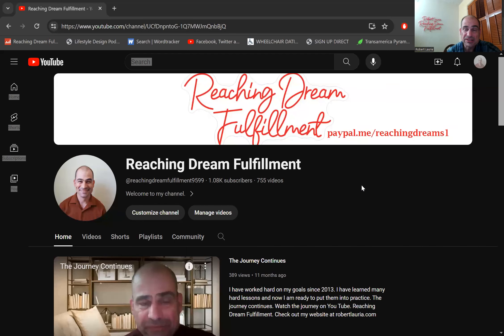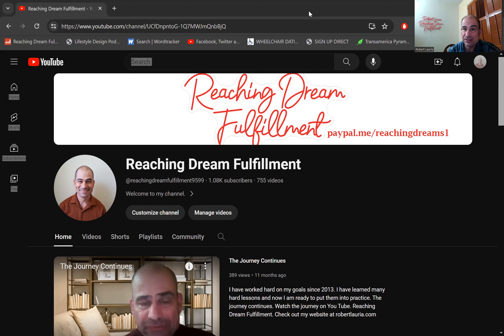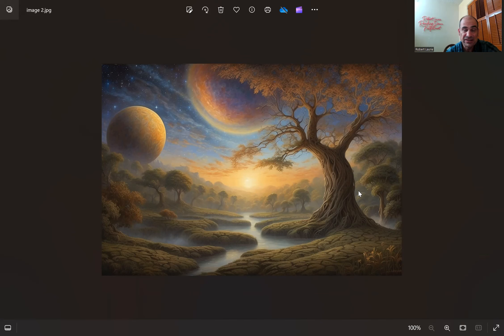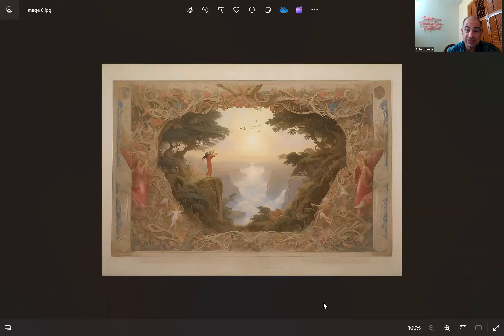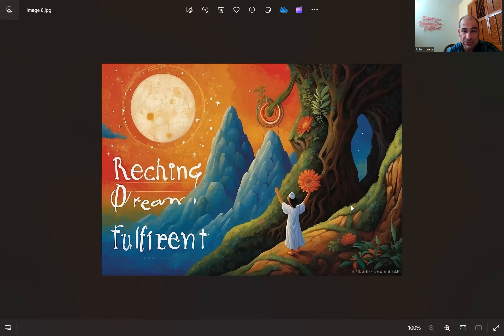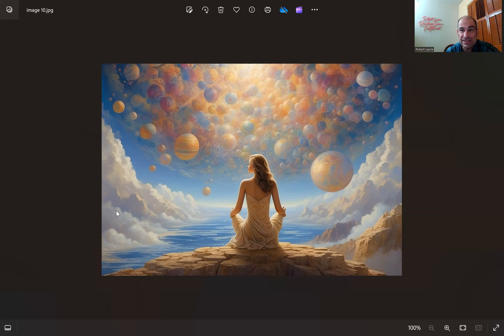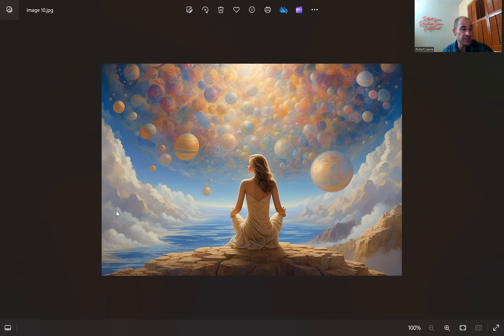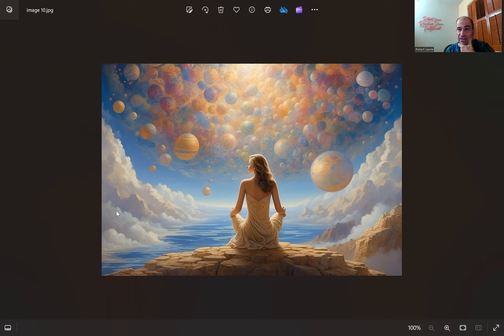pick an ai image to use to represent my youtube channel reaching dream fulfillmnet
In this video I share 10 images to use to represent my youtube channel reaching dream fulfillment.